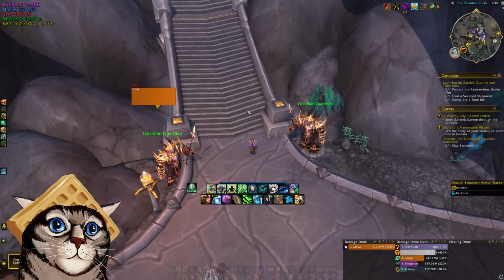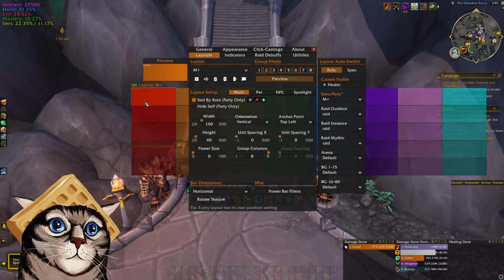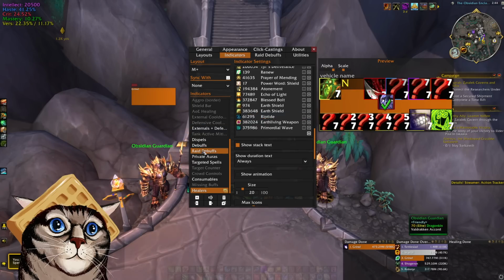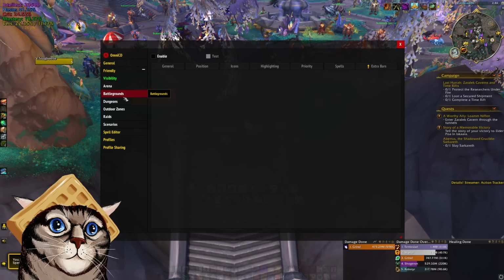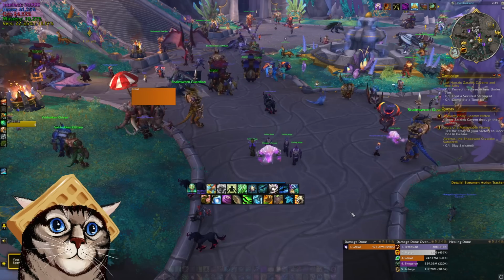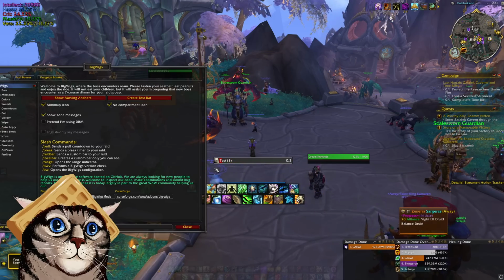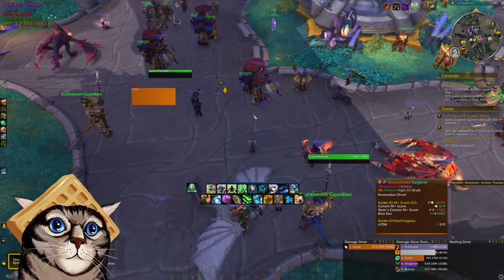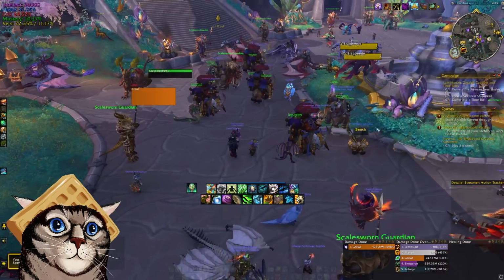Healer UI & Addon Guide for Dragonflight Season 4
UI & Addon setup are definitely the most common questions I get in the comments and on stream.  In this video I go over my current UI for Dragonflight mythic+ in season 4.  Read more below:

Remove friendly health bars: "/console nameplateShowOnlyNames 1"
Expand zoomout range: "/console cameraDistanceMaxFactor 2.6"

yumytv discord: discord.gg slash DPV7bkQ

I aim to create high level, yet easy to understand content for healers in M+ keystones for current World of Warcraft and into the new Dragonflight expansion.  If you have any feedback, questions, or ideas for new videos - I'd love to hear it in the comments.

0:00 Weakauras
3:00 Party Frames (cell)
6:55 Masque
7:28 OmniCD
8:40 Skillbars
9:33 Nameplates (plater)
10:23 Other Helpful Addons